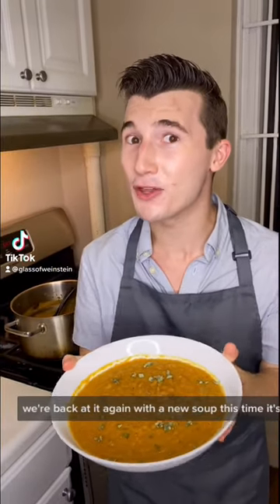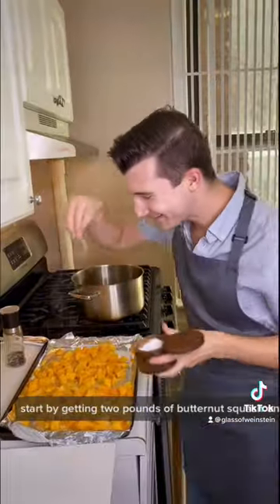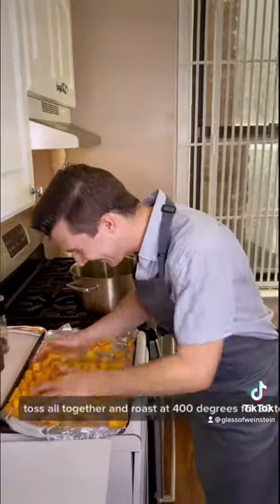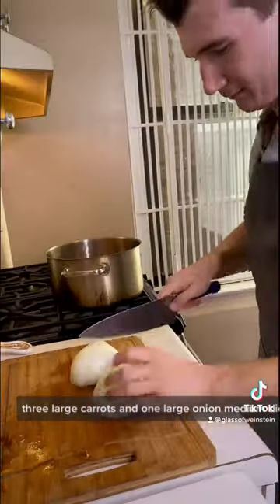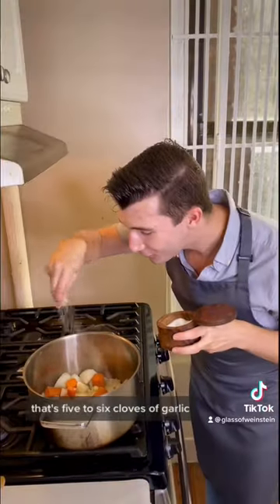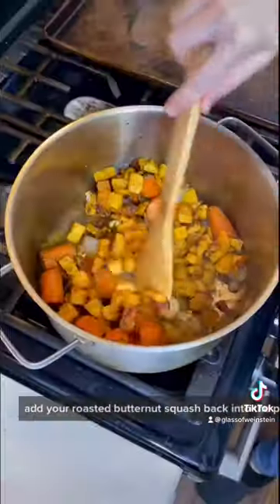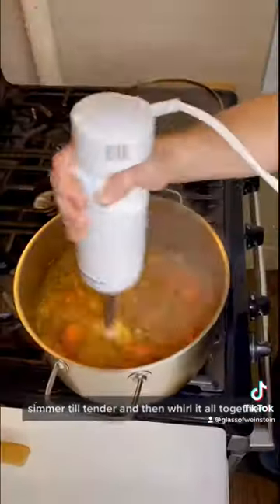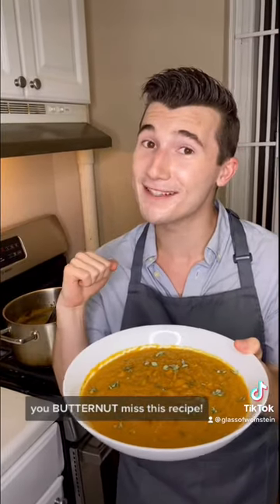Butternut Squash Soup!